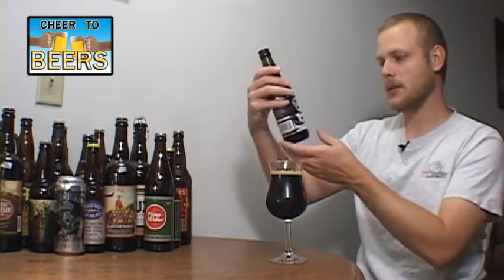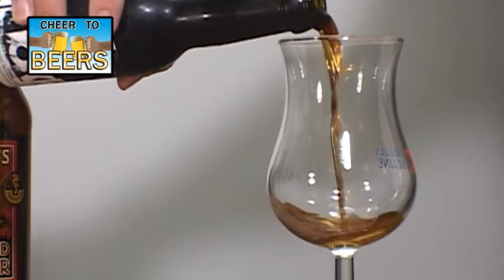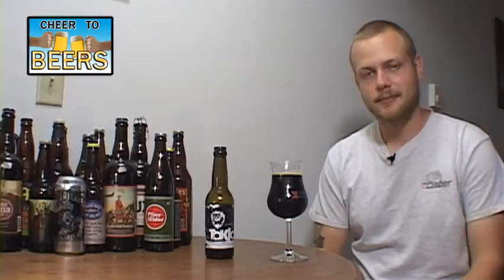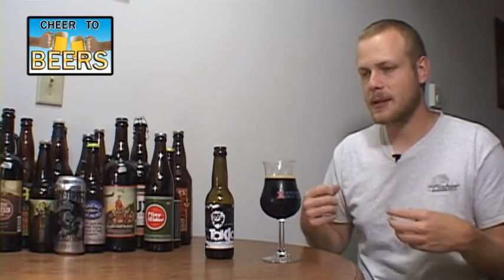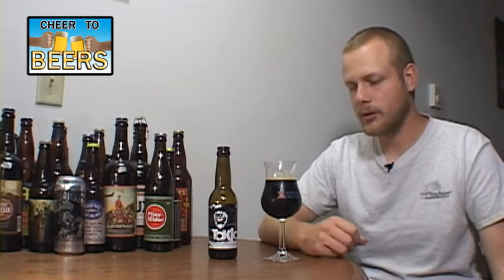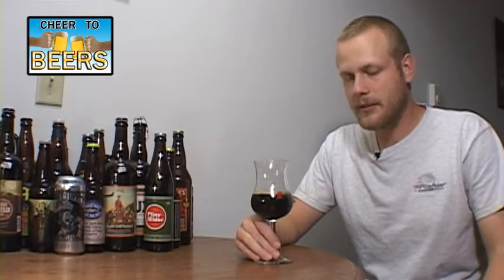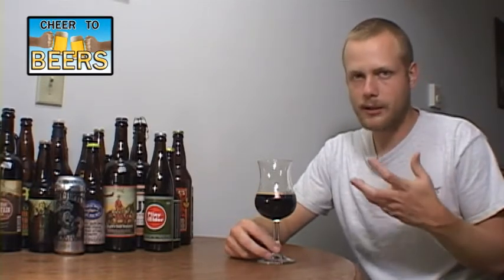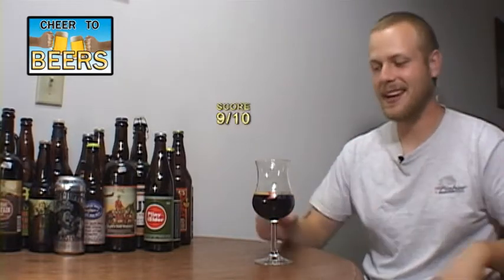Brewdog Tokyo (BIG BEER! 18.2% ABV) | Beer Review #115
This beer is huge!